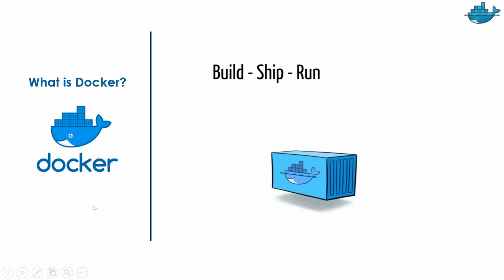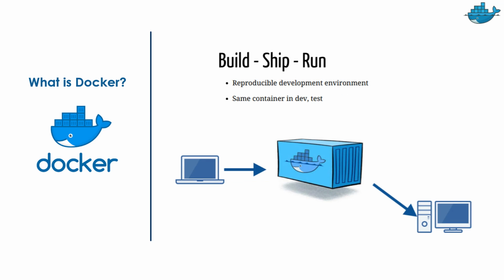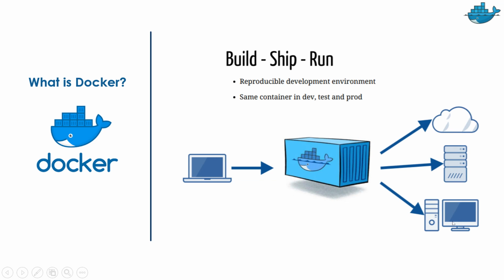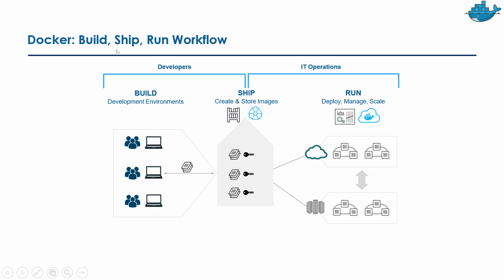What is Docker and Can it REPLACE Traditional VMs?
Curious about Docker and how it compares to traditional VMs? In this video, we'll break down what Docker is and how you can use it. Whether you're a beginner or experienced with virtualization, this tutorial will help you understand the benefits of Docker.

Docker: what is docker and how to use docker? Docker is container base solution for build, ship and run application faster.

What can I use Docker for? Docker architecture Docker objects:
Docker uses a technology called namespaces to provide the isolated workspace called the container. Docker packages an application and all its dependencies in a virtual container that can run on any Linux server.

Docker is an operating system for containers. Similar to how a virtual machine virtualizes (removes the need to directly manage) server hardware, containers virtualize the operating system of a server. Docker is installed on each server and provides simple commands you can use to build, start, or stop containers.

"what is docker and how to use docker"

How to write Dockerfile | Build Nginx Images | Deploy Nginx Images as a Docker Container | Live Demo